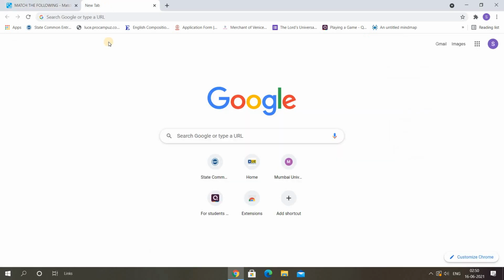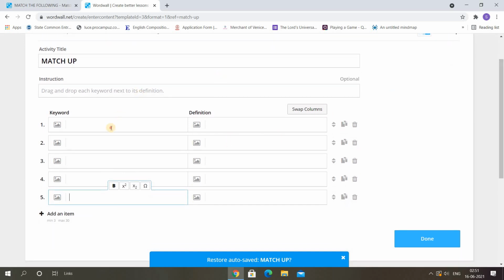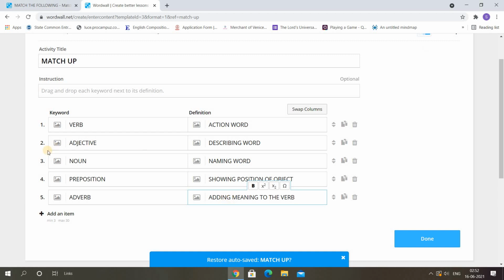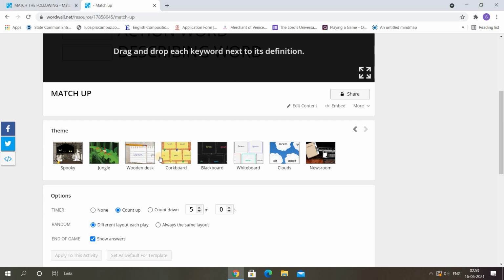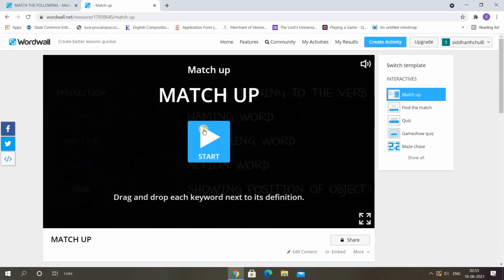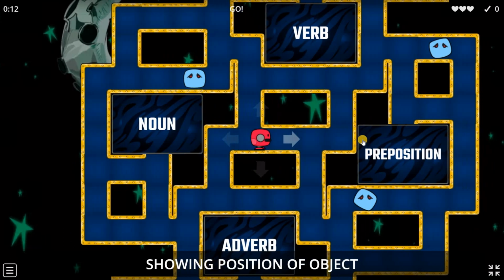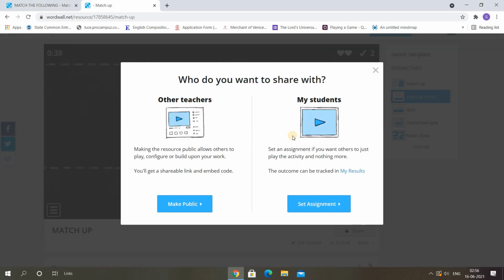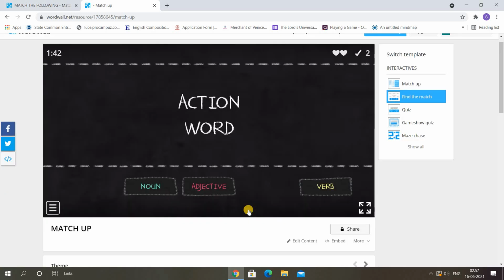How to create quiz? | WordWall | Match the following | Easy Online Games